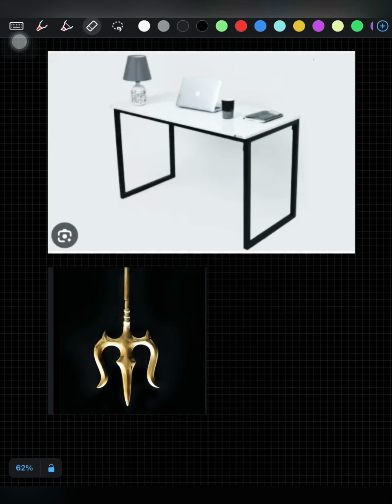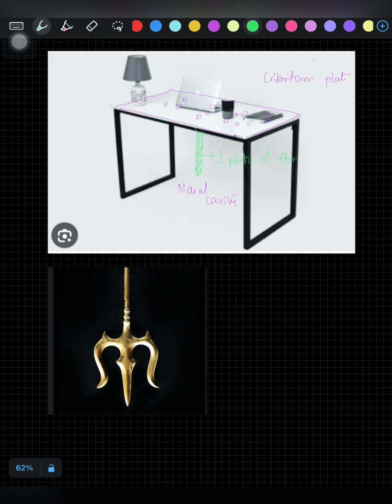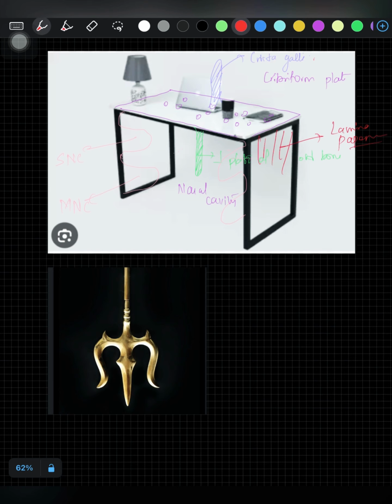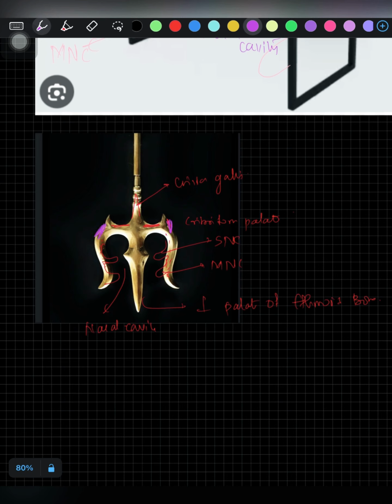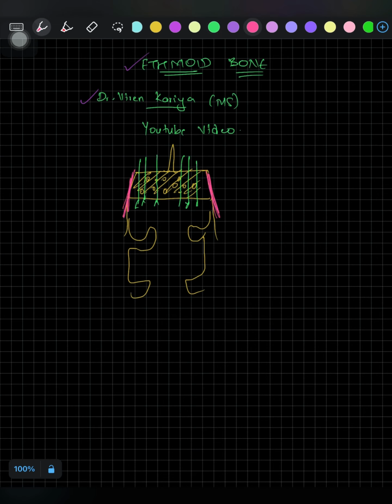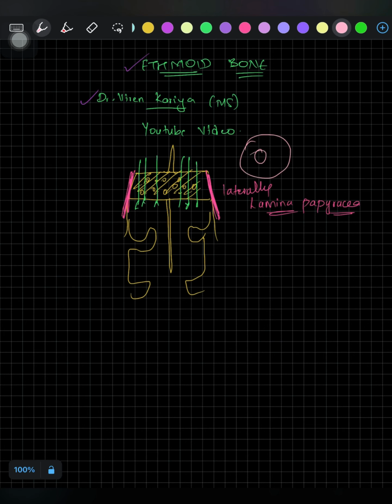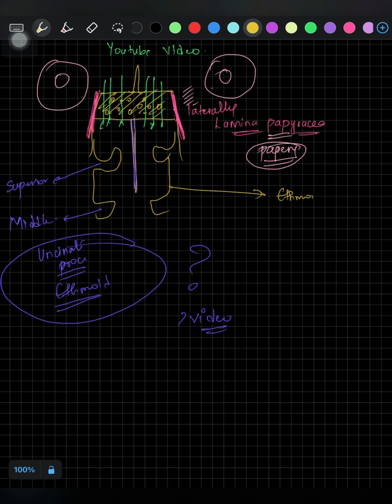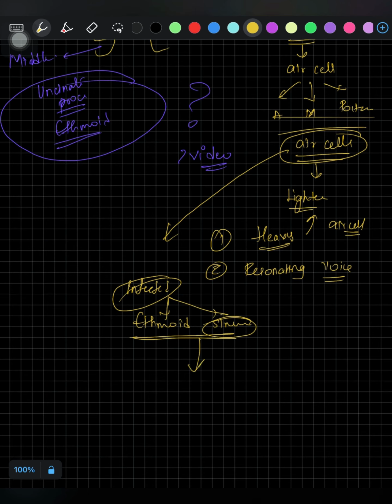Ethmoid Bone Anatomy